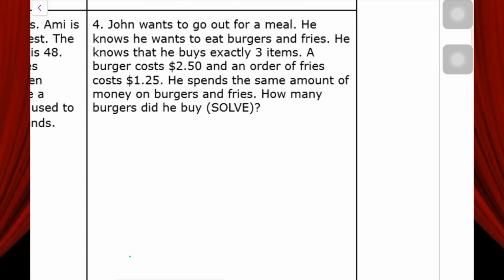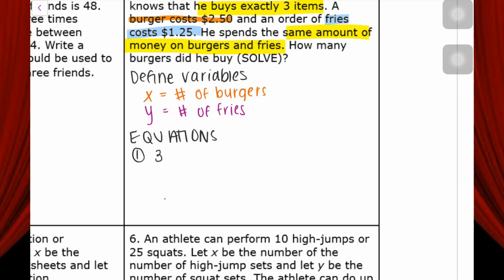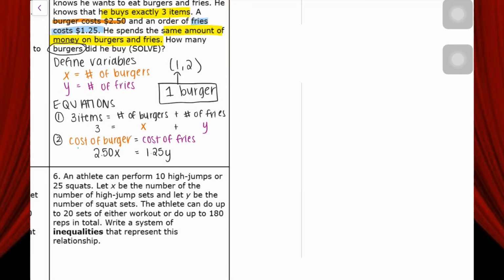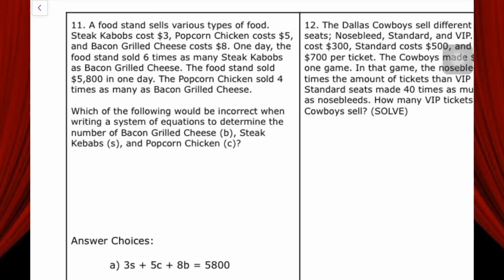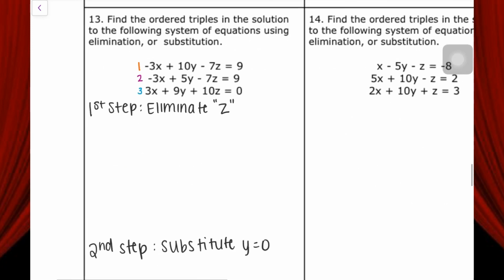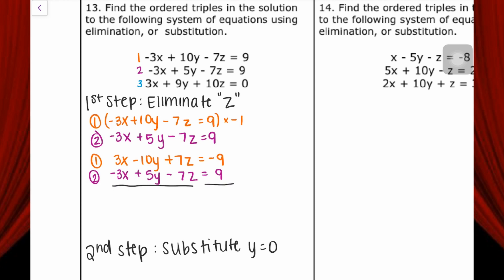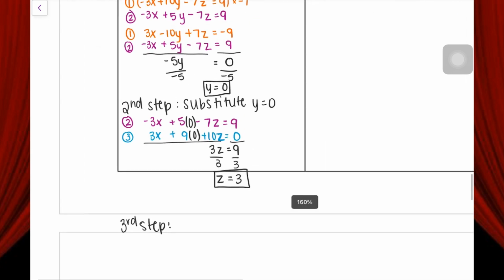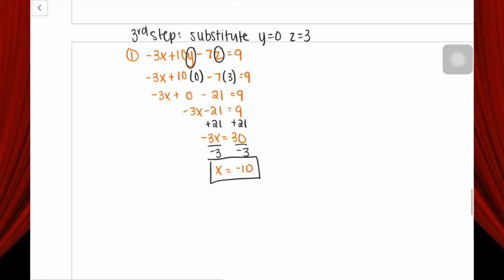Topic 3 Test Review: Systems of Equations & Inequalities (Algebra 2)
S T U D Y P L E A S E
(timestamps written by FiveSix)
0:37 Question 4
3:49 Question 7
5:17 Question 11
7:01 Question 13